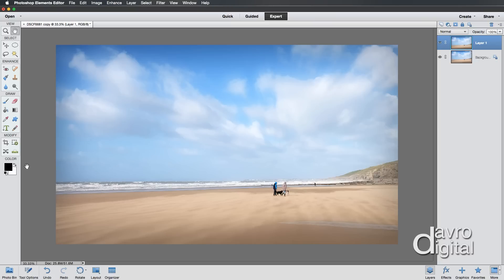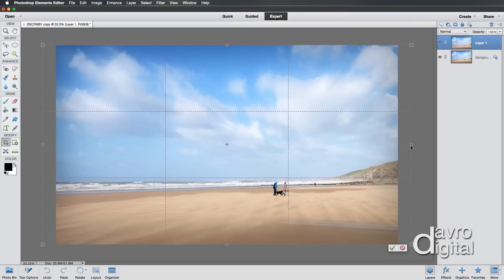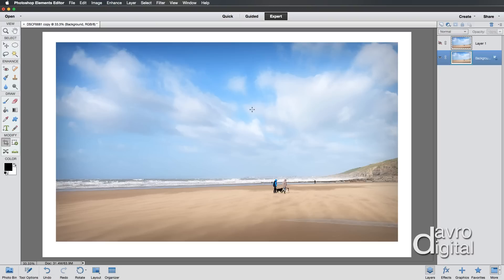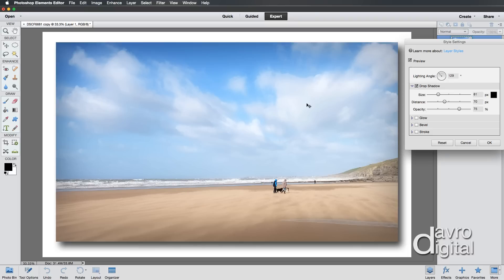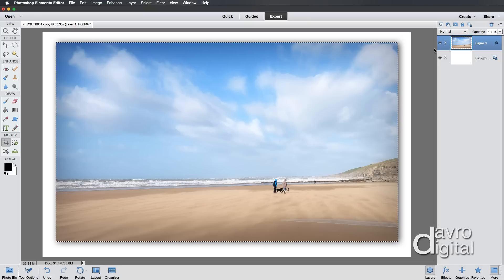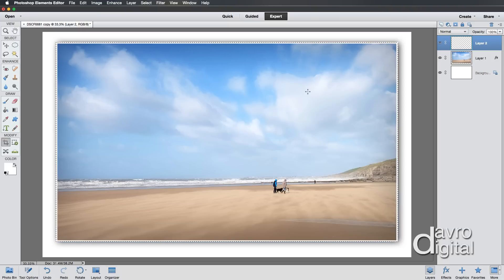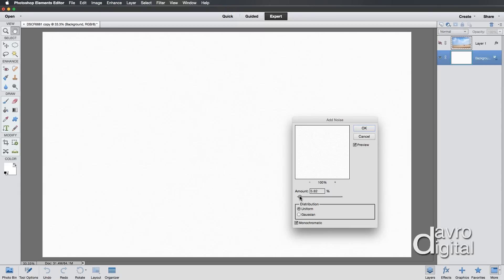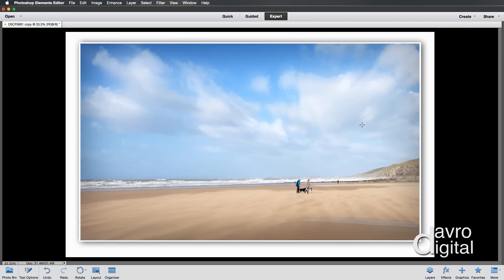Creating a 3D Border in Photoshop Elements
In this video we look at how we can create a 3D style border/frame in Photoshop Elements. The method used is very flexible and easy to adjust.

David